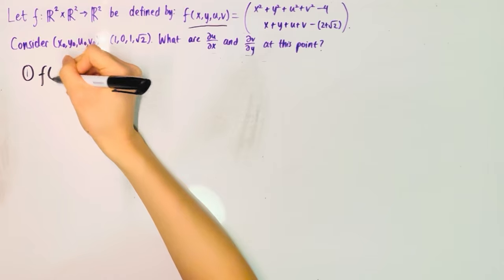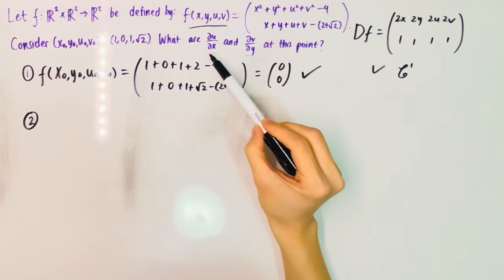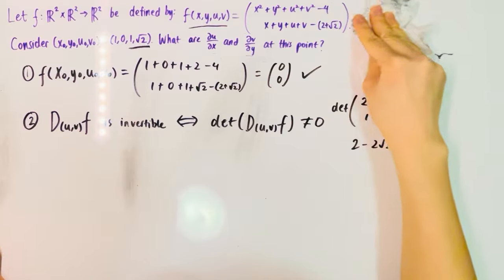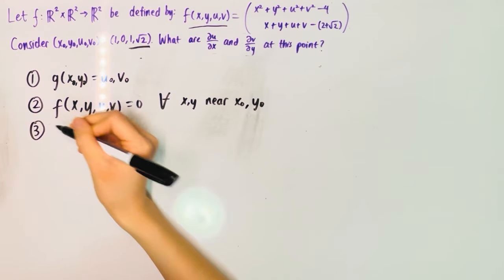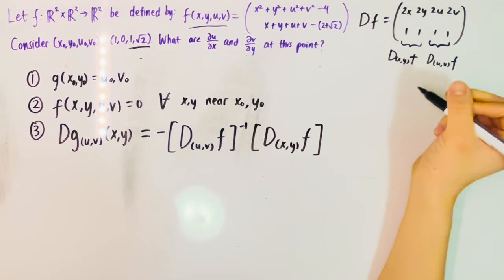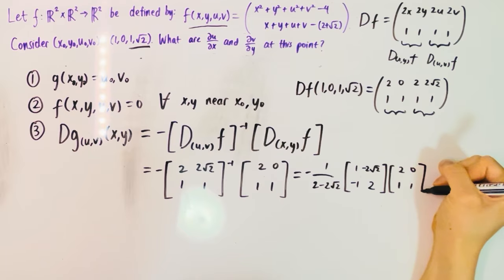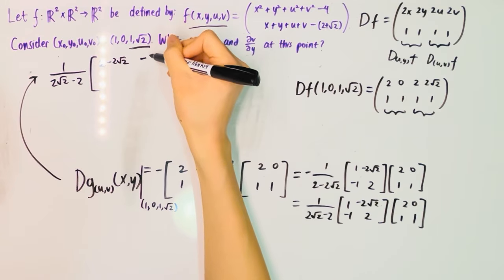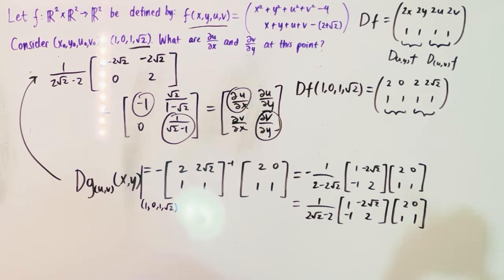Implicit Function Theorem Practice: Solving for two variables (u, v)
Here is a problem where f maps to R^2 and we solve for two variables. This is exactly how the Implicit Function Theorem is used to solve for multiple variables simultaneously.